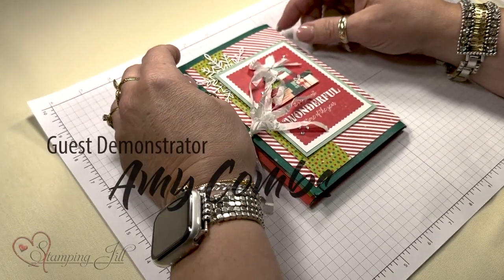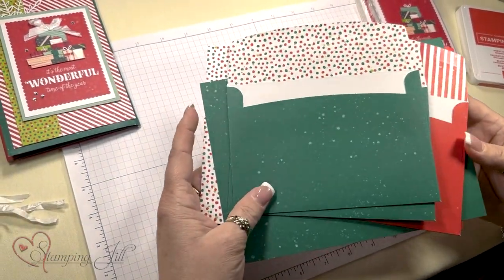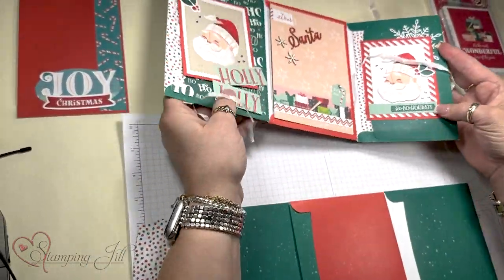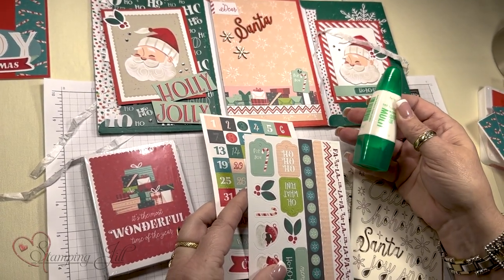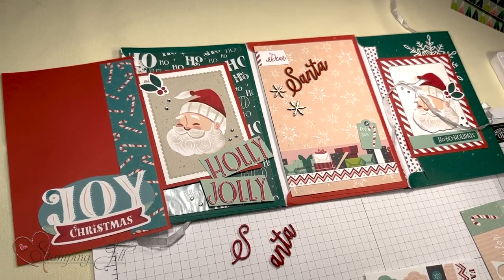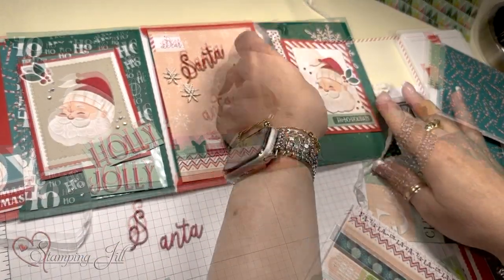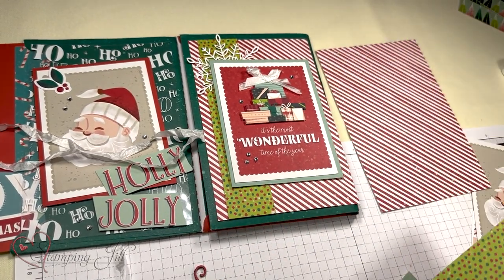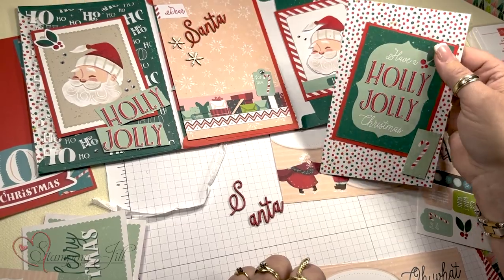Stamping Jill - Memories & More Envelope Book Idea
Stampin' Up! Demonstrator Amy Combs demonstrates the beautiful Santa Express Memories & More Card Pack. These card packs include so much product to create your very own creative books. You can make a book for you as well!